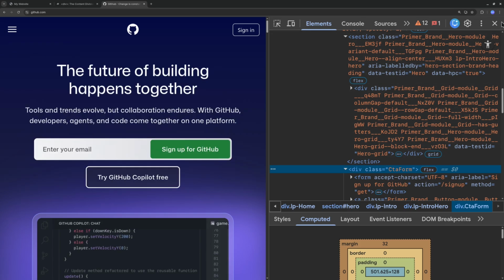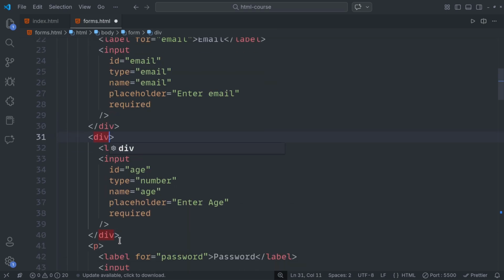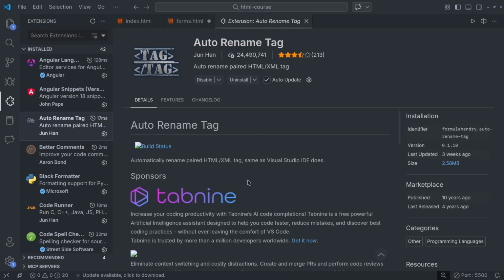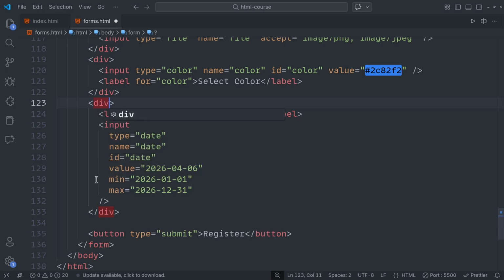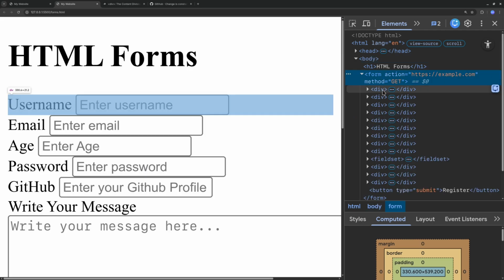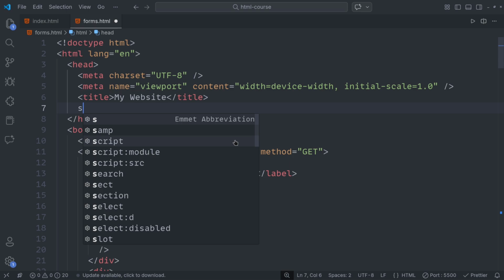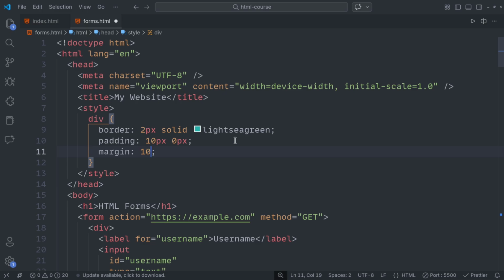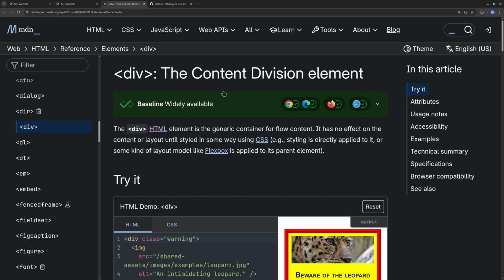Learn the HTML Div Element for Beginners - HTML Course 🔥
The div element is one of the most widely used elements in HTML. In this lesson from the Ultimate HTML Course, you'll learn what the div element is, why it's so important, and how it's used to organize and structure web pages.

The div element acts as a container for other HTML elements and becomes incredibly powerful when combined with CSS for styling and layout, and JavaScript for interactivity.

In this video, you'll learn:

✅ What the HTML div element is
✅ Why div is one of the most important HTML elements
✅ How to group related content using div
✅ The difference between div and span
✅ Real-world examples of using div in web pages
✅ Best practices for writing clean and maintainable HTML

By the end of this lesson, you'll understand how to use the div element to organize your HTML documents and prepare them for styling with CSS and adding functionality with JavaScript.

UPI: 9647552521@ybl